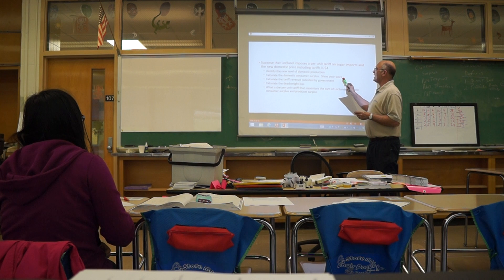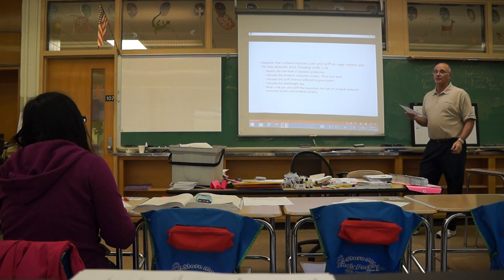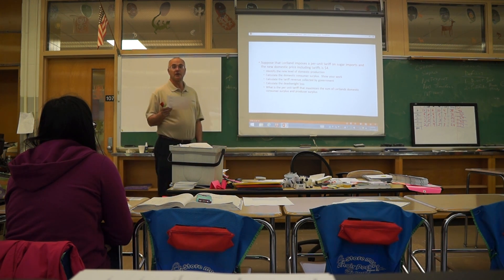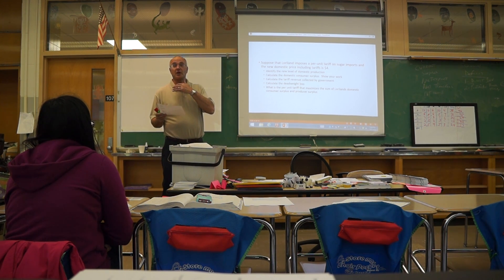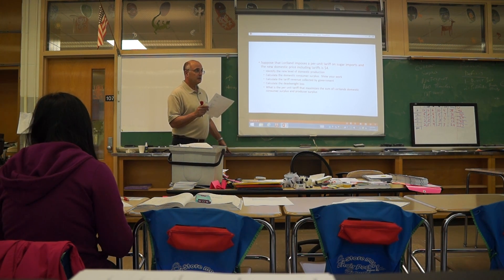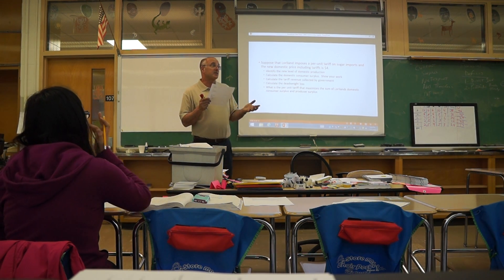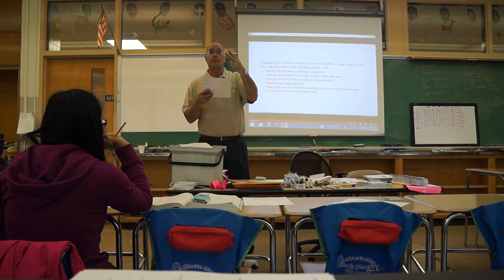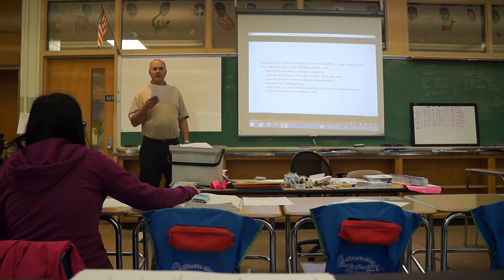May 3 part 2